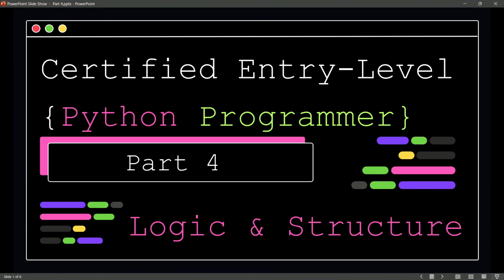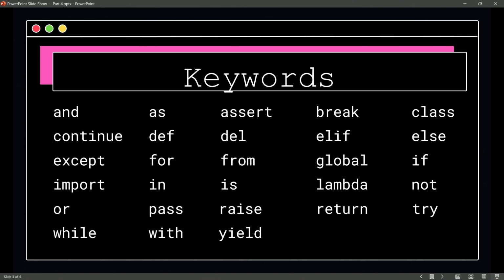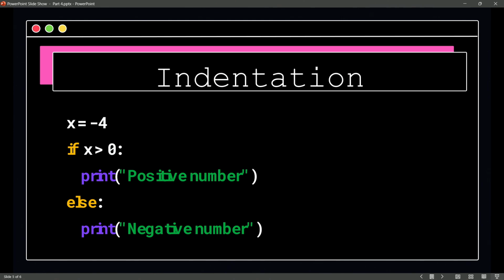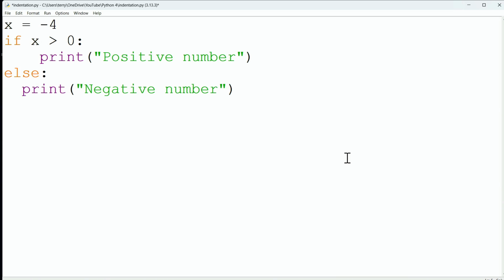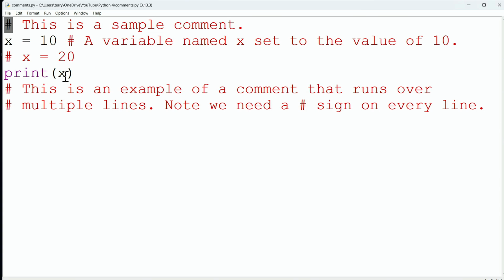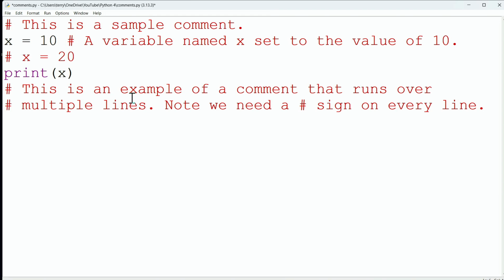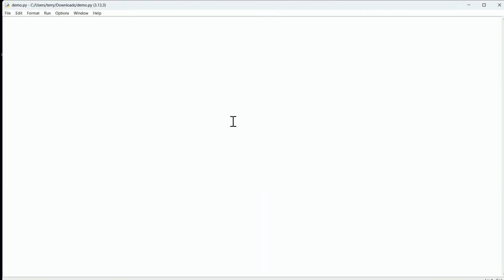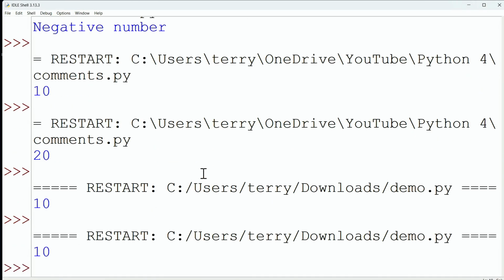Certified Entry Level Python Programmer - Part 4 - Structure and Logic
🚀 In this video, you’ll learn:

What are keywords in Python

What are instructions in Python

What is mandatory indentation in Python

100% FREE YouTube course